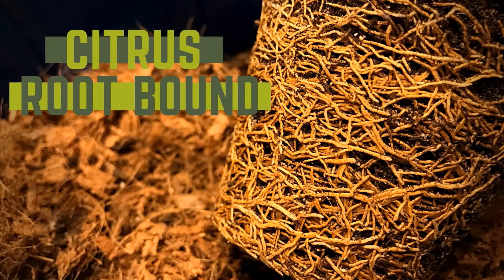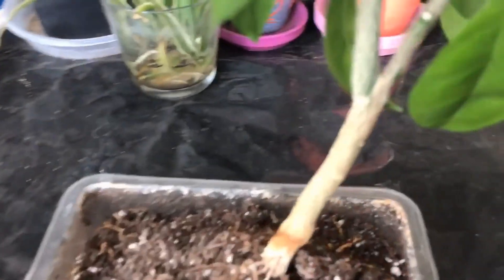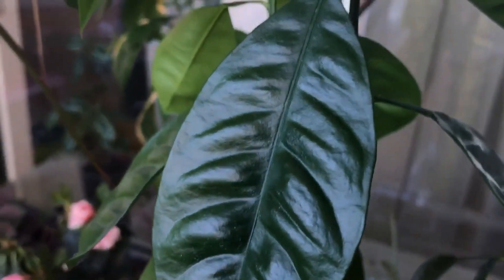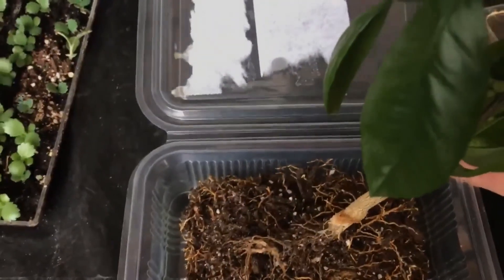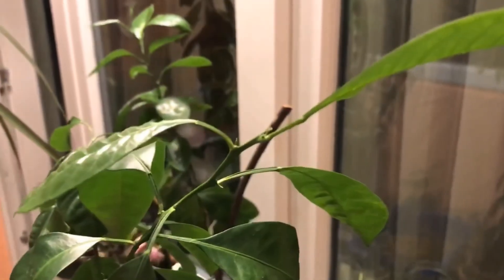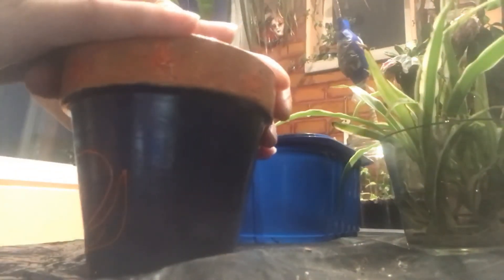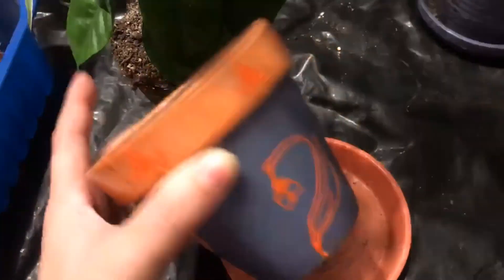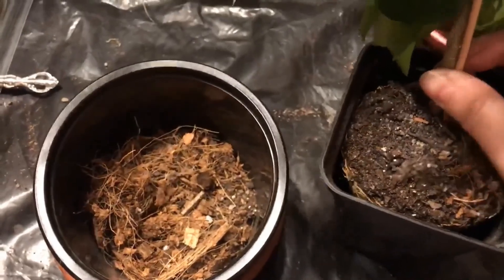4 signs your citrus tree is root bound | When to repot your citrus tree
Hi plant friends,

I want to share with you a few signs that can help you identify when your citrus is pot bound (roots circle the pot, densely crammed that nutrients from the water can’t penetrate properly anymore).

1) leaves look like they are very thirsty
2) leaves have a downward orientation
3) lack of new growth
4) discoloration of the older, bottom leaves

I hope you learned something from me today and I’m looking forward to your comments.

Until next time, happy citrusing!
Rals